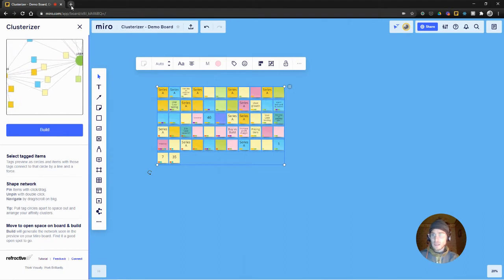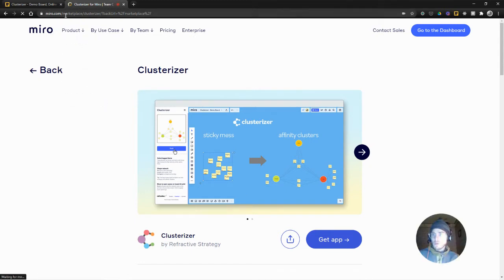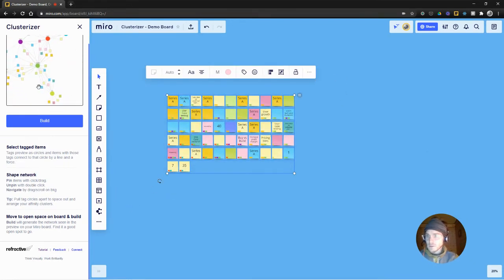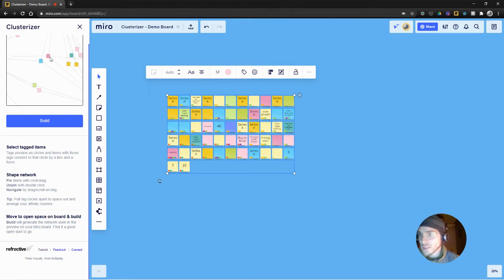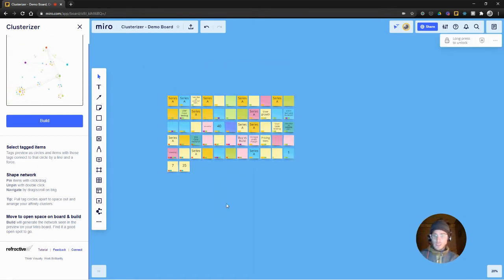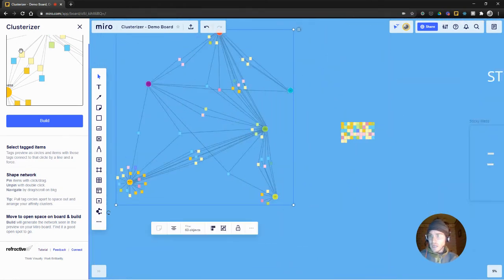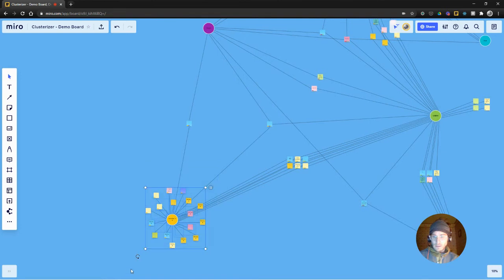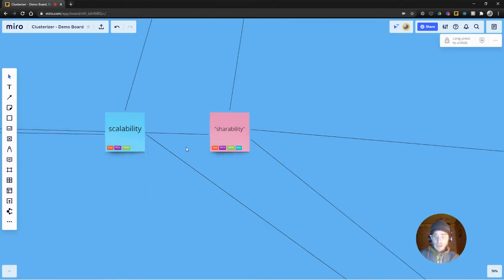Clusterize then Miro's Auto-layout